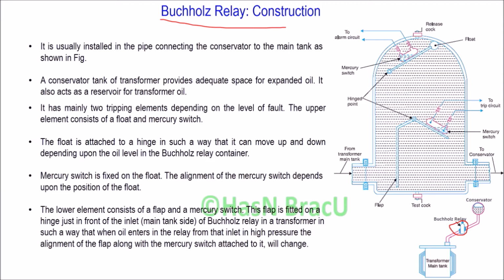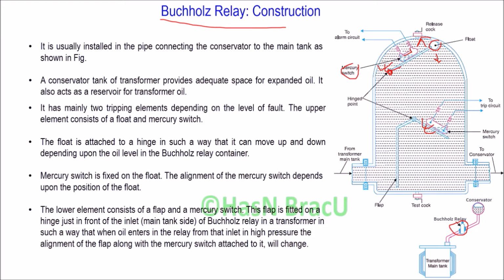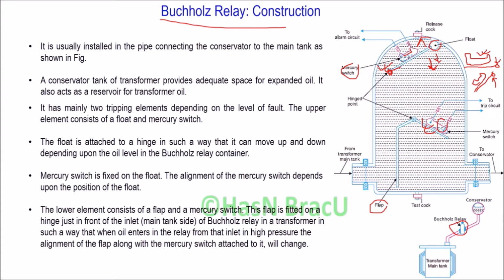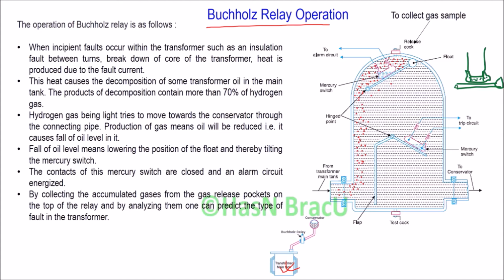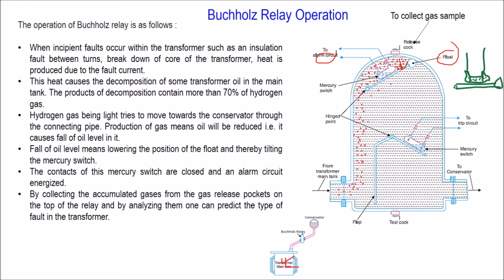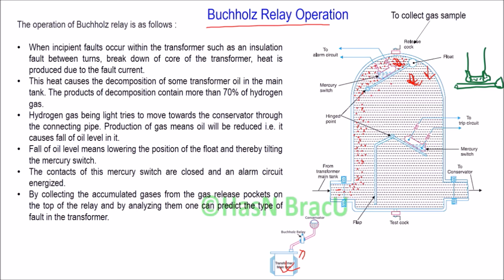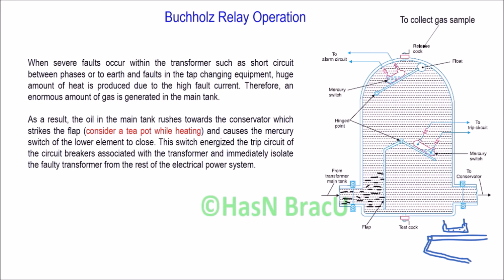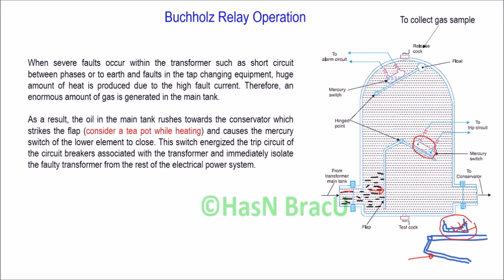Buchholz Relay for Transformer Protection| Switchgear & Protection | HasN Lectures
1. Construction of Buchholz relay
2. How does Buchholz relay give protection for transformer against incipient faults and serious faults